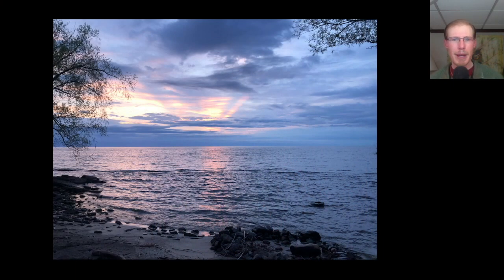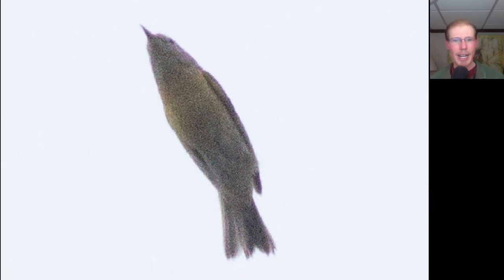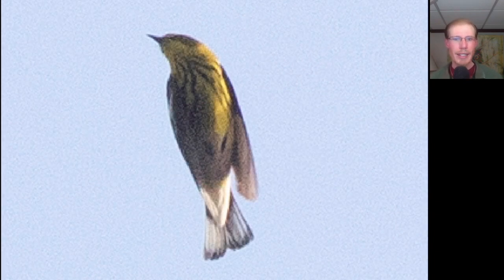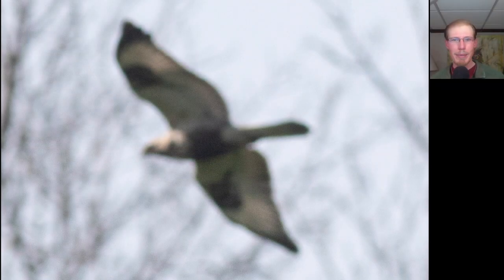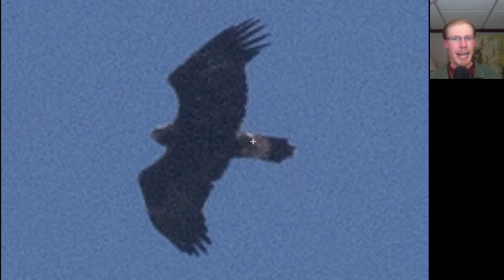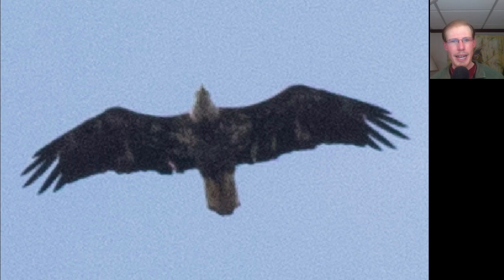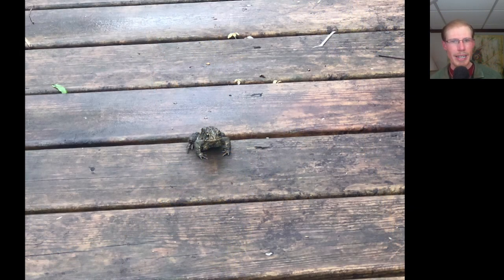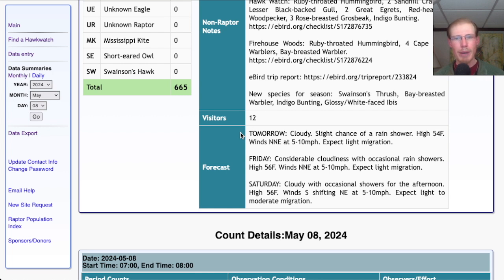[69] Big Songbird Migration and Good Raptor Flight at the Braddock Bay Hawk Watch, 5/8/24